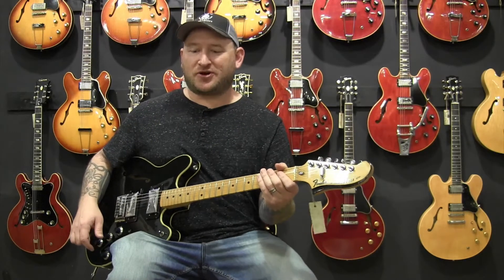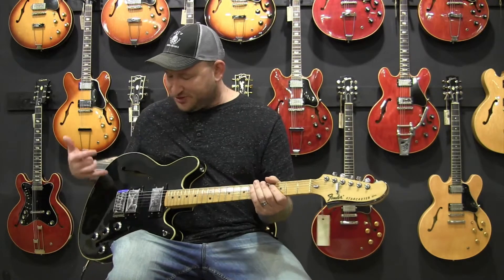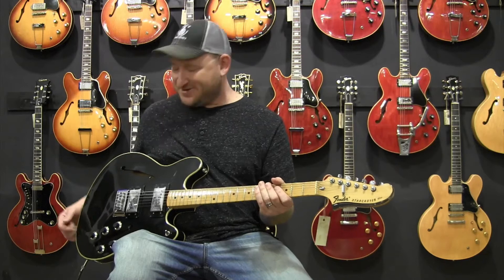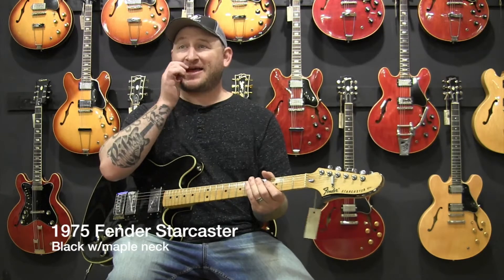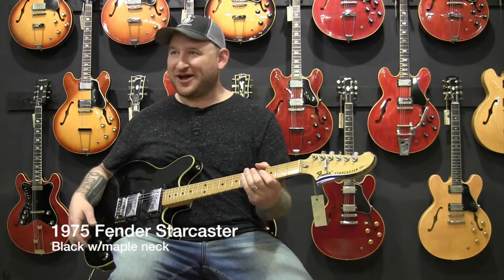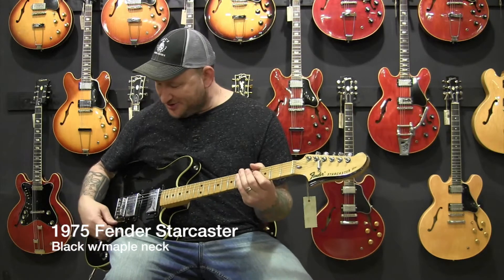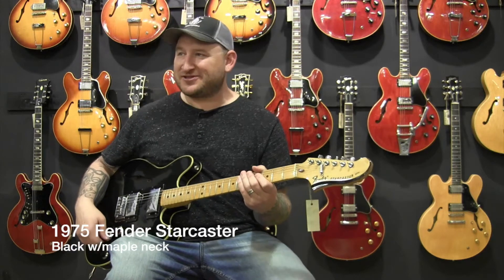1975 Fender Starcaster - Black / Josh Smith at GuitarPoint / Vintage Guitars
1975 Fender Starcaster in rare black finish. First year for the short-lived Fender Starcaster model, Fenders atempt to enter the semi-acoustic market. The craftsmanship and quality is superb, maple hollow body with sustain-block, two Fender "Wide Range" humbucker and 1-piece bolt-on neck with 22 frets, great playability and great and very versatile sound. The instrument is all origial and in excellent condition fro its age, only some minor play-wear, mostly on the backside of the guitar. The original frets are still in perfect shape, the two humbucking PU´s have strong outputs of 10,28K and 10,31K. Comes in orig. but newer Fender hardshell case with black lining.

Techn. Details

    Maple semiacoustic body with sustain-block,
    Multibound flamed maple top w/2x F-holes,
    Bolt-on 1-piece mapleneck with 22 frets,
    2x original Fender "Wide Range humbucking pickups,
    6x original Fender sealed tuners,
    Adjustable chrome hardtail bridge,
    Strings-thru body,
    2xVol., 2xTone, +Mastervol.,
    Comes incl. black hardshell case w/black lining.